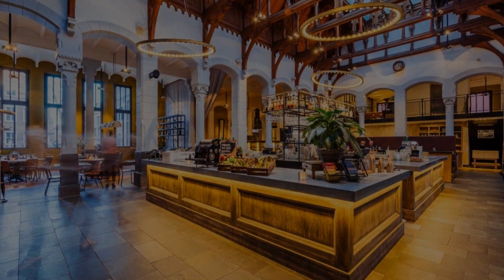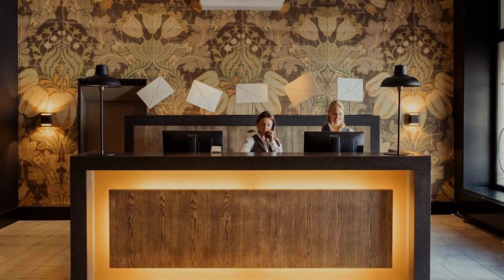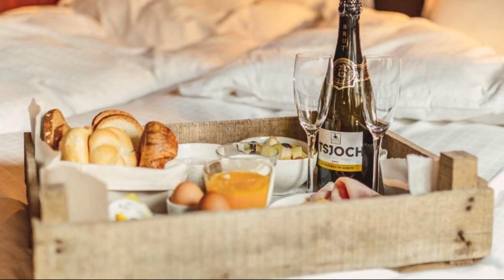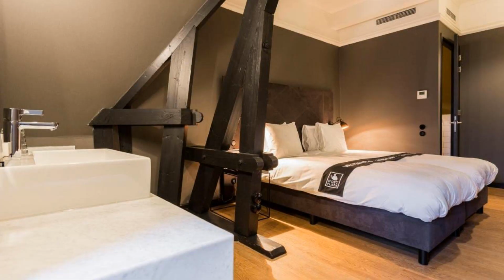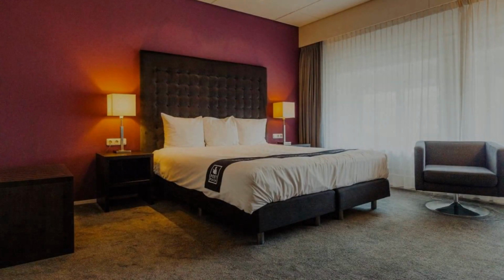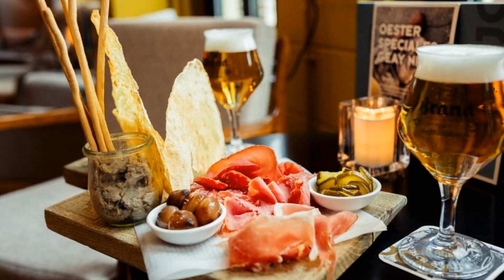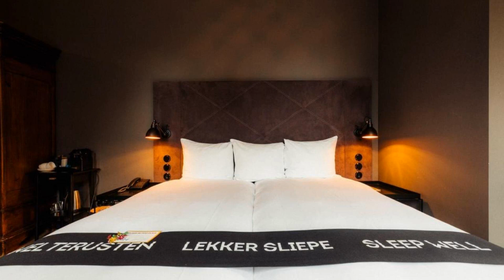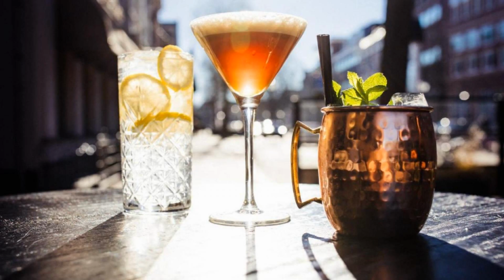Post-Plaza Hotel & Grand Café, Leeuwarden, Netherlands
About Property:
You're eligible for a Genius discount at Post-Plaza Hotel & Grand Café! To save at this property, all you have to do is sign in.
Post-Plaza Hotel & Grand Café is situated in the city centre of Leeuwarden. After the renovation and restoration of the old post office, the Post-Plaza Hotel & Grand Café is transformed into a place where guests can stay in a historical atmosphere. The hotel rooms are located within the old p...
Property Type: Hotel
Address: Tweebaksmarkt 25-27, 8911 KW Leeuwarden, Netherlands
Searching For
1. Post-Plaza Hotel & Grand Café - Leeuwarden - Netherlands
2. Post-Plaza Hotel & Grand Café - Leeuwarden - Netherlands Address
3. Post-Plaza Hotel & Grand Café - Leeuwarden - Netherlands Rooms
4. Post-Plaza Hotel & Grand Café - Leeuwarden - Netherlands Amenities
5. Post-Plaza Hotel & Grand Café - Leeuwarden - Netherlands Offers and Deals
Audio Credit:
Track Title: Blank Slate
Artist: VYEN